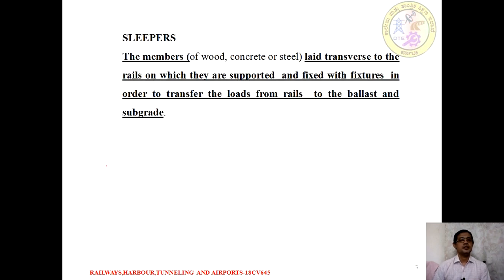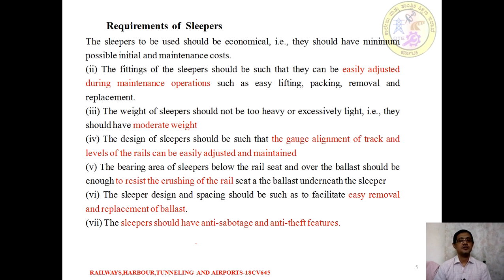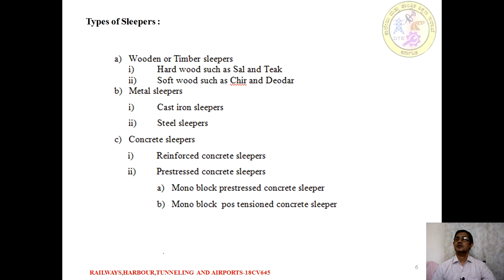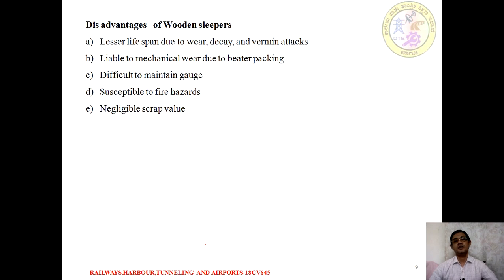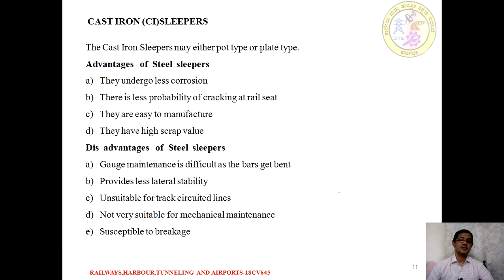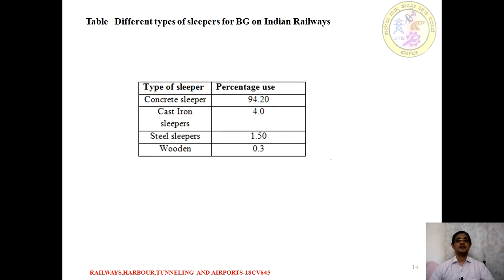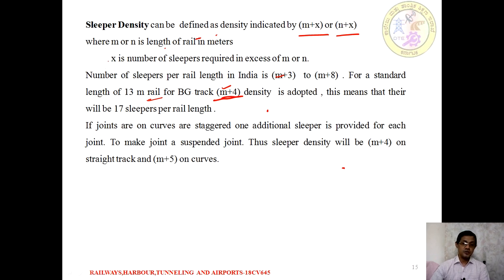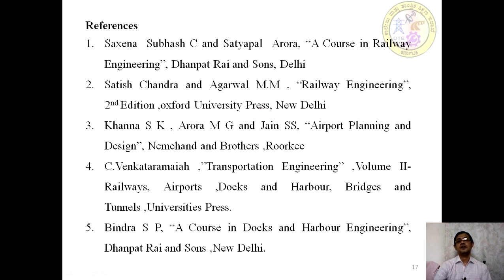CV 18CV645 Module01 Session 4.0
Module 01 RAILWAY PLANNING Session #4.0 Sleepers